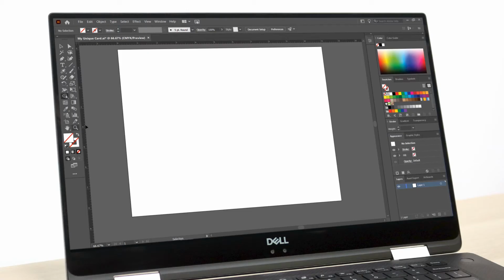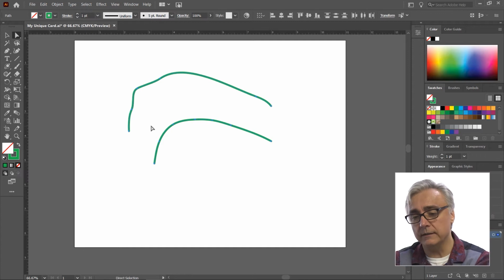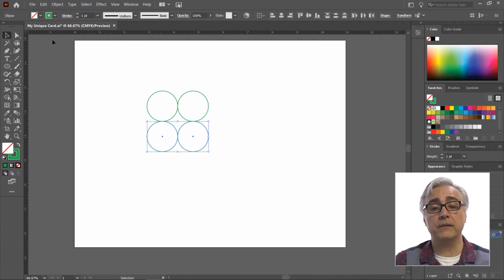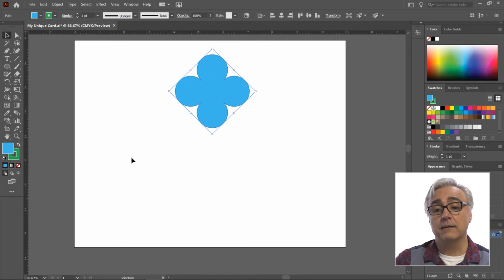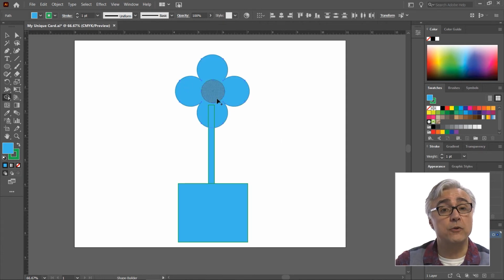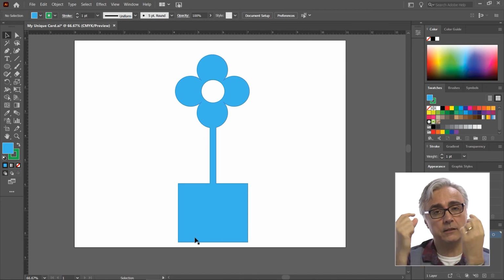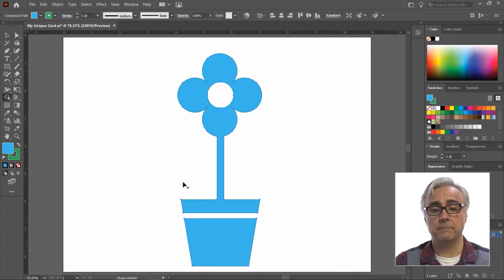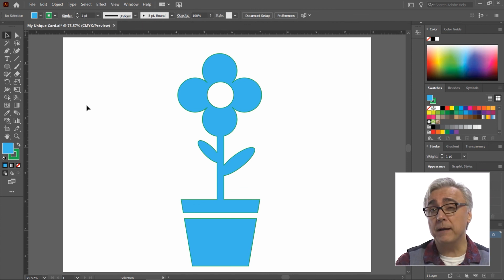How to Use the Drawing Tools in Adobe Illustrator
In this micro-lesson you will learn how to:

- Use the Paint Brush Tool
- Use the Blob Brush Tool
- Use the Shape Builder Tool

Full Course Description: Adobe Illustrator is the premier drawing program used by artists and graphic designers to create vector images. In this introductory course, students will learn what Illustrator is about and when to use Illustrator. Students will learn how to use selection tools, create and save new documents, how to navigate, and how to use Adobe Bridge. In addition, students will learn how to create basic shapes, use drawing tools, master the pen tool, editing shapes, and using layers. Students will learn how to measure and transform objects, apply fills, strokes, and gradients, work with the CC libraries, and set type. Students will also learn to paint with brushes, apply special effects, and export to other file formats.